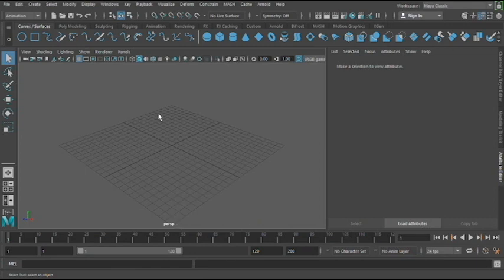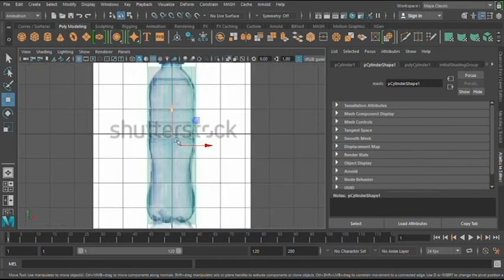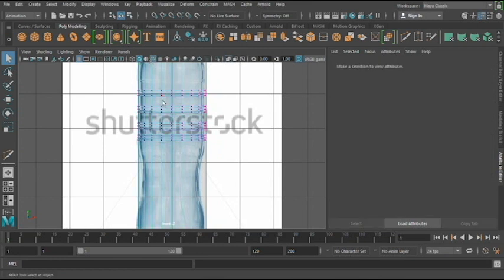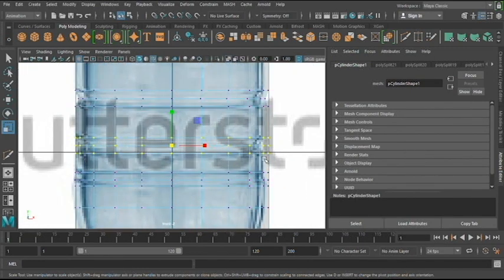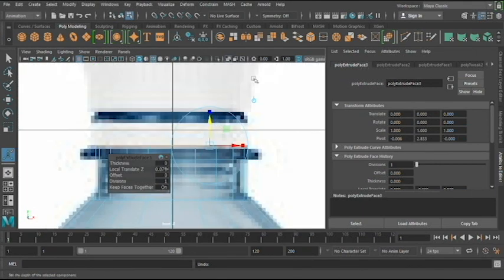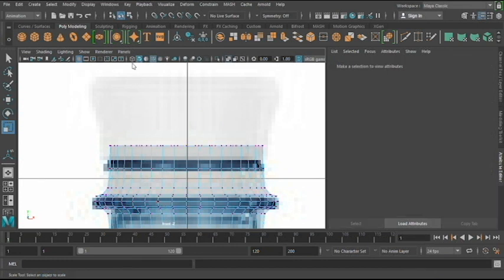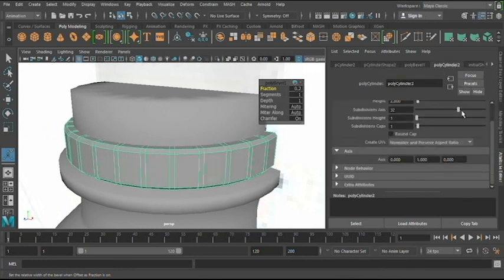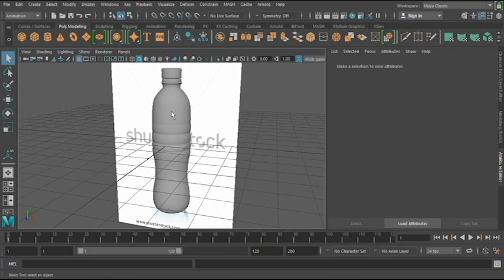Water Bottle Modeling Tutorial Autodesk Maya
In this lesson we are modeling a water bottle in Autodesk Maya

Recording by Cyrus Vachha